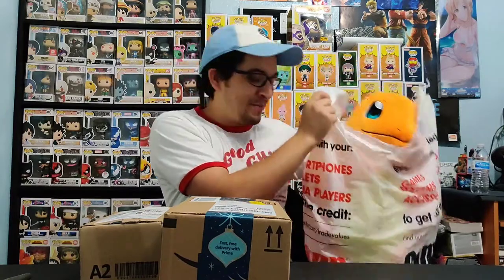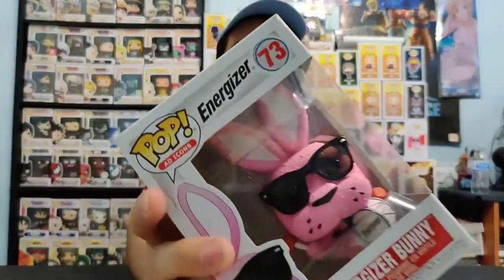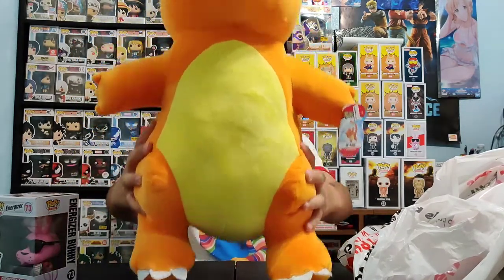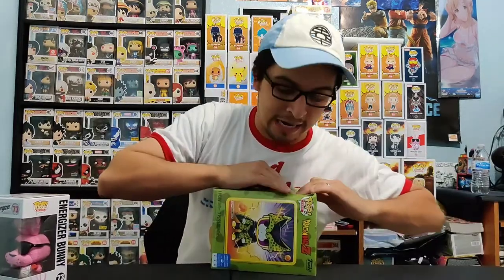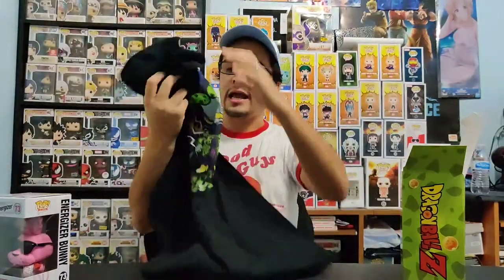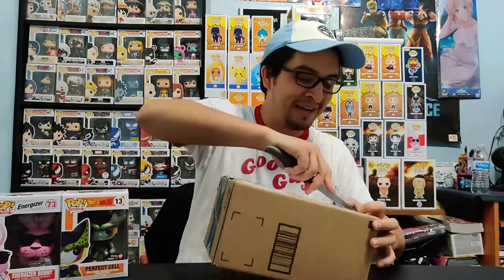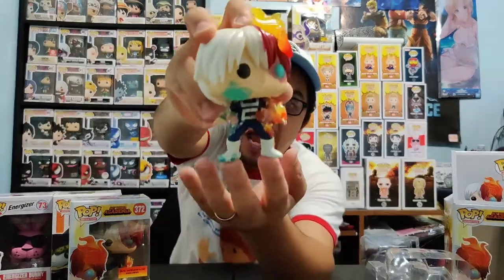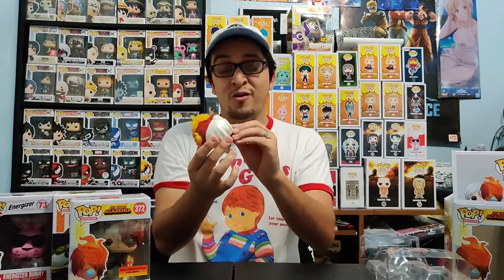GameStop, Hot Topic & Amazon MEGA HAUL! | MY BABIES!!!! 😖😆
Time to Unbox MY BABIES!!! 😜

The Race to 1kNakamas has begun!!! Make sure to check it out 👌

Make sure to Follow the Society and become a member of the crew👌:

Wanna buy Funko Pops and save money doing it?!? Make sure to check out ShopPopOnline!